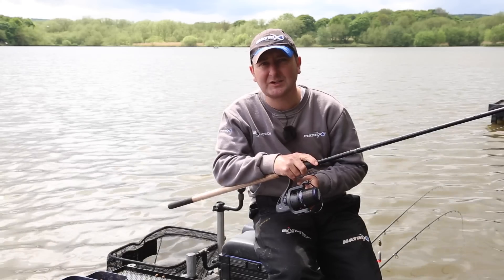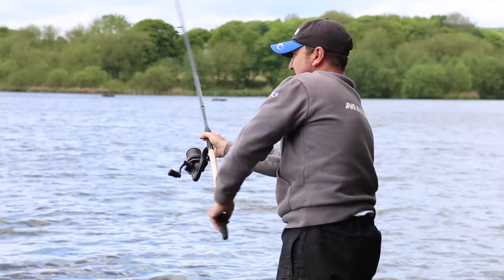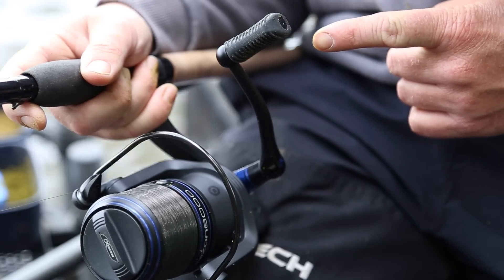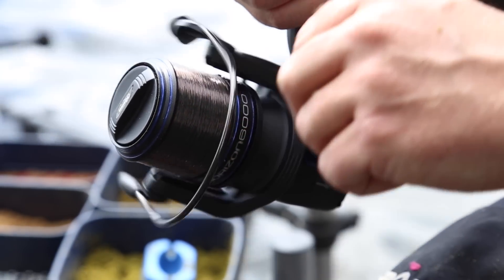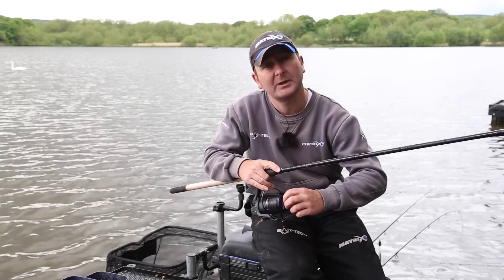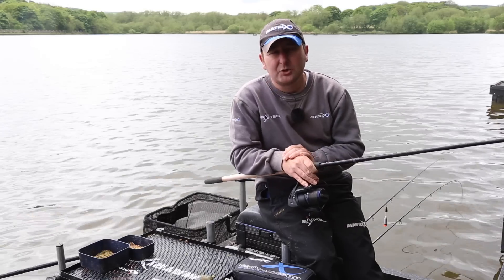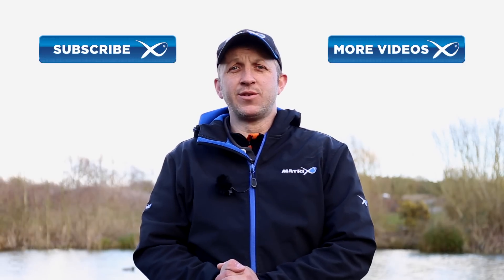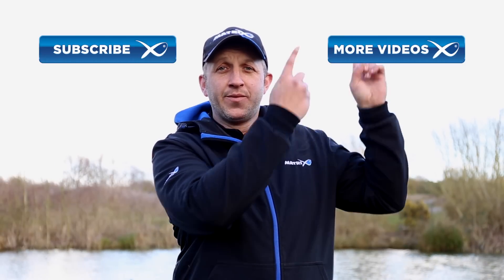*** Coarse & Match Fishing TV *** NEW Horizon 6000 Reel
The new Matrix Horizon 6000 reel is packed full of features and is the perfect reel for all mid-long range fishing. Jamie Harrison explains more.